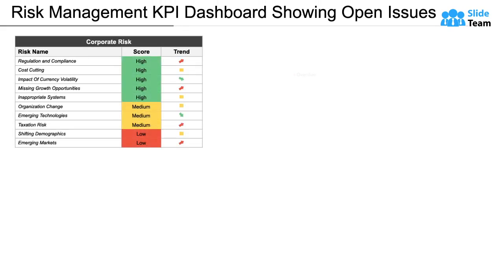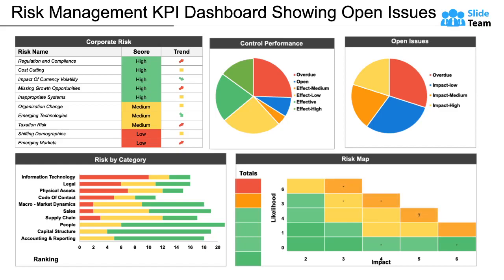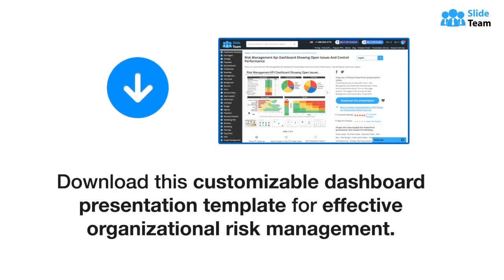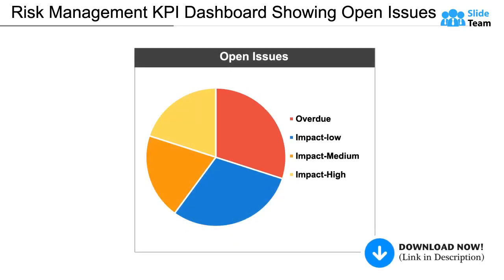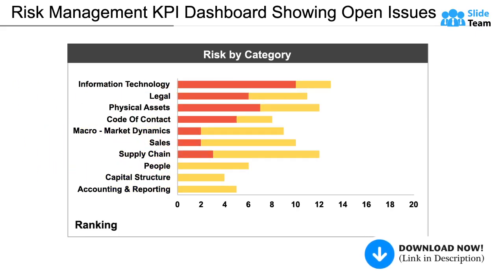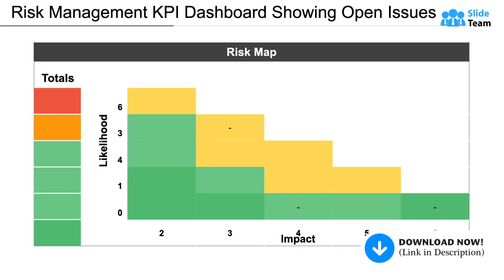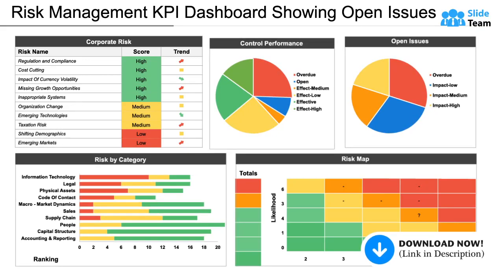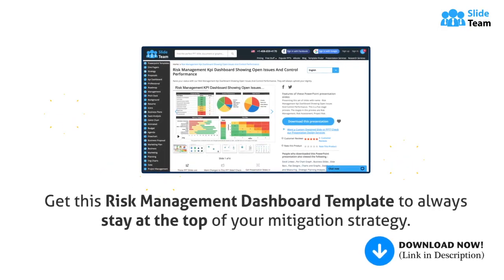What should be included in a Risk Management Dashboard? (+ PPT Template)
Link to Download Risk Management Dashboard PowerPoint PPT Template:
Every business and industry is prone to risks that hinder growth. The seven most common types of risk management companies practice are: financial, operational, strategic, compliance, legal, reputational, and Environmental and Social & Governance (ESG).
All these risk management processes have the common stages of identification, assessment, mitigation, monitoring, and communication as the common elements deployed to study risk.
A risk management dashboard is a visual tool that provides an overview of these processes along with the current risk status of the organization. Risk managers use it to monitor and track risks in real time. This provides a quick and easy way to identify potential threats and opportunities.
The risk management dashboard displays Key Risk Indicators (KRIs) and metrics, like the number of incidents or breaches, the severity of risks, and the likelihood of occurrence, with the USP of visual flavor and easiness for managers to read and interpret data. The aim is to make better decisions faster.
A dashboard also includes risk mitigation strategies, progress, risk trends over time, risk ownership and accountability, risk heat maps, and risk communication & reporting. This data allows stakeholders to assess the organization's policy on risk, identify areas where additional risk mitigation measures are needed, and assess the effectiveness of existing risk management strategies.
Our risk management dashboard template will provide you with a blueprint to create visually appealing and easy-to-read dashboards. A few risk management dashboard examples that businesses can create with this template include:
• A Third-party Risk Management Dashboard
• Vendor Risk management Dashboard
• Healthcare Risk management Dashboard
• Enterprise Risk Management Dashboard
Download it now from the given link or from our website and ensure you understand and analyze business risk, then fall victim to it or miss opportunities because of inaccurate risk assessment and management.
To check out more similar and exciting PPT resources visit SlideTeam:
What is risk management dashboard?
What are the components of risk management?
What are the types of risk management?
Key Moments
00:18 Risk Management Dashboard
00:21 Corporate Risk List
00:30 Download Link
00:37 Control Performance
00:45 Open Issues
00:55 Risk by Category
01:10 Risk Map
01:41 Download Link